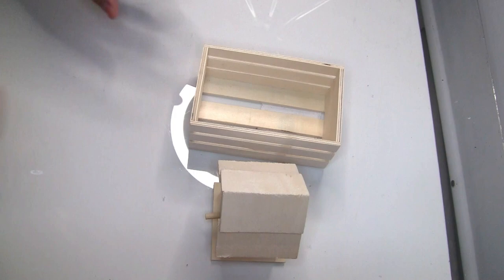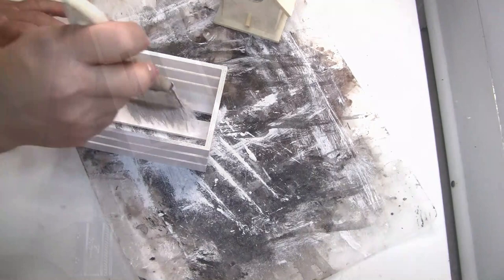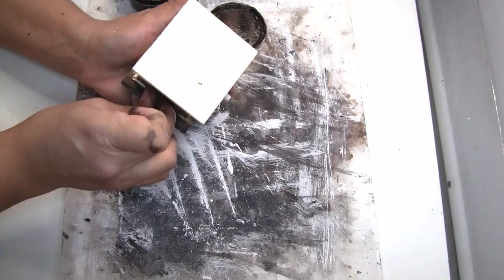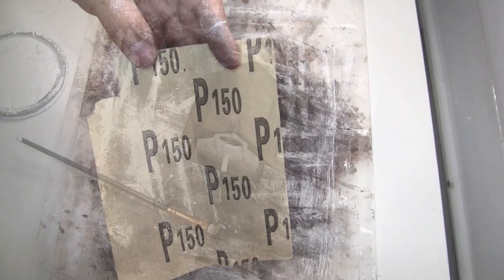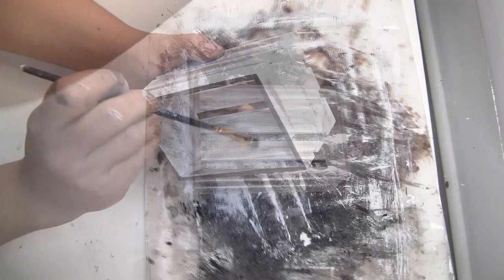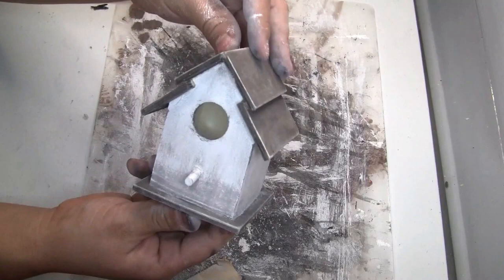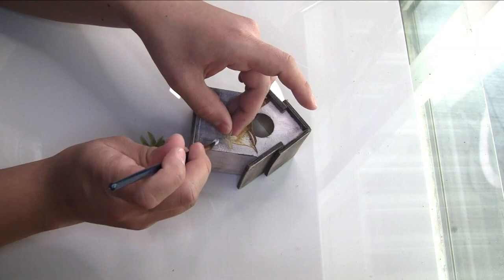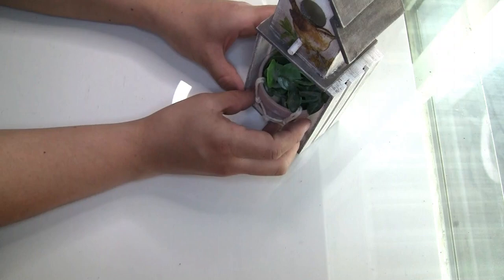DIY Bird House| Home Tweet Home Challenge 2020| Dollar Tree DIY| Easy Home Decor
In this video I will show you how to make these quick and easy Home Decor. Using items mainly Dollar Tree Products. I hope you enjoy these idea.

Leah from Junkernecker is Hosting this Home Tweet Home Challenge 2020 and her Co-Host Annie from Indie-Anie Jones. I'II leave the link to their channel below and the playlist.

Below is the items you will need for this project.
~1 Wood Bird House ( Dollar Tree )
~1 Wood Crate ( Dollar Tree )
~ 1 Bird Napkin ( Dollar Tree )